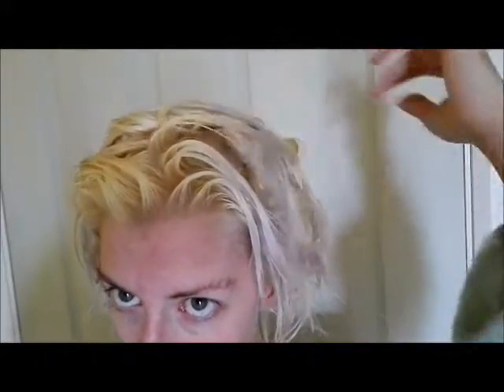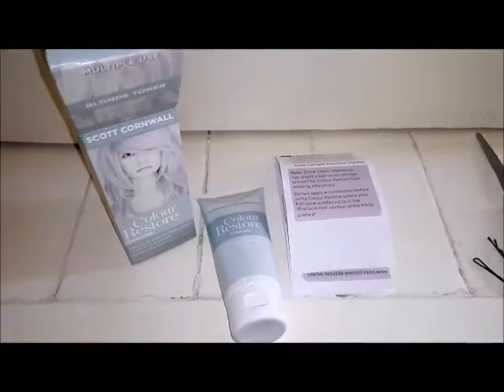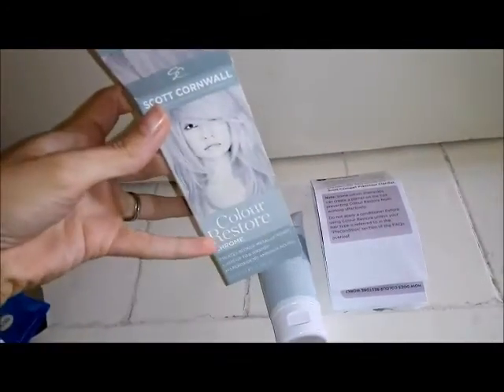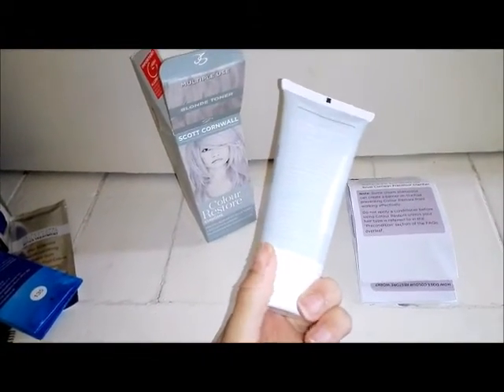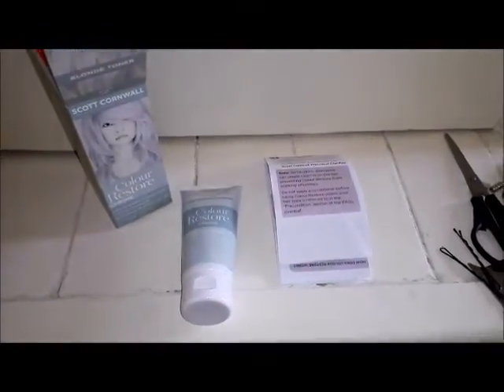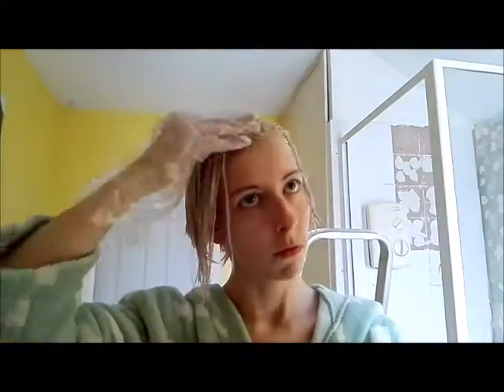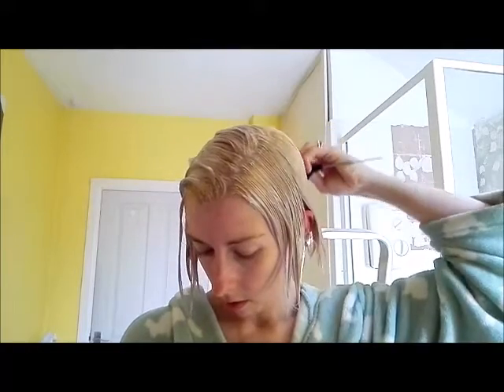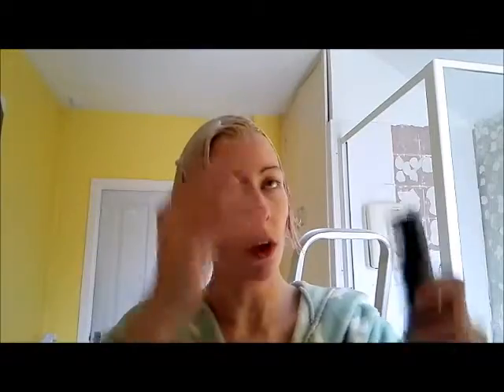Review: Scott Cornwall Colour Restore Chrome (silver) Toner Hair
This is a tutorial and review of the Scott Cornwall hair toner in Chrome which should come out a silver colour.  I show you how to use it on short hair and I compare it to Directions silver toner.  I think the Scott Cornwall one is more of a granny silver and Directions is more of a sci-fi silver.